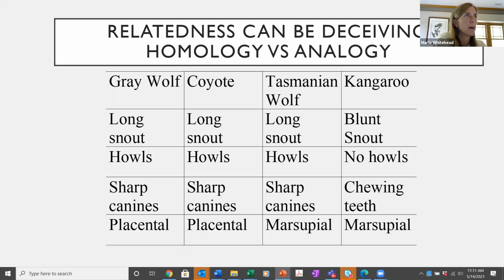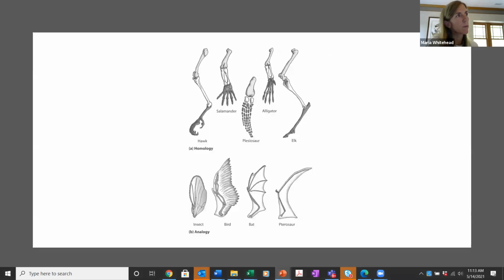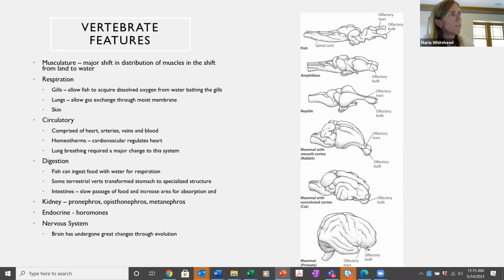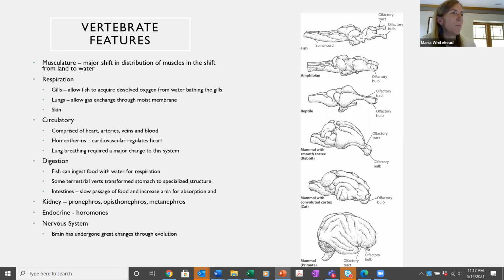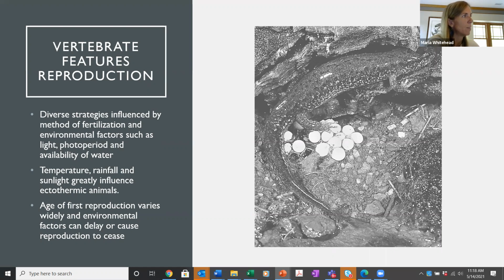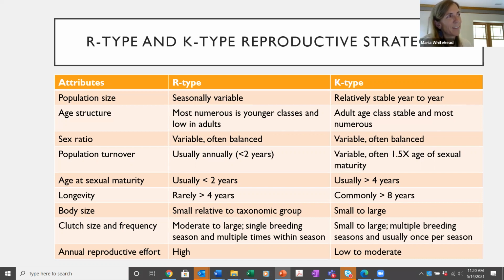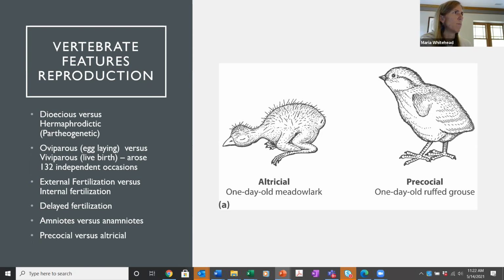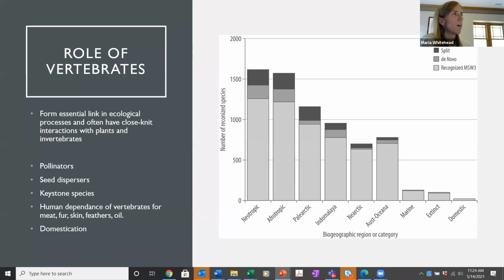Chapter 1 Part II